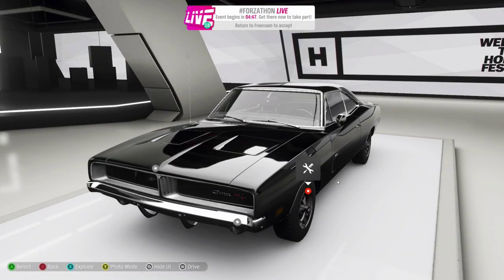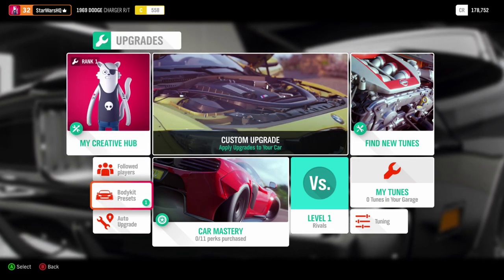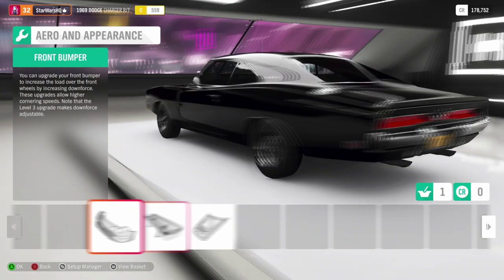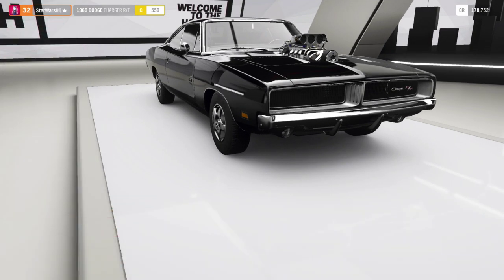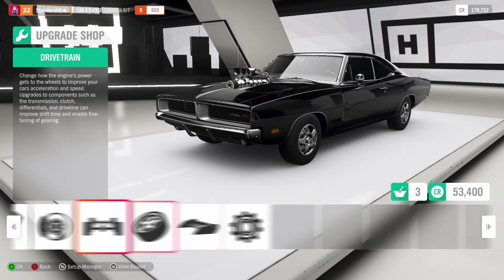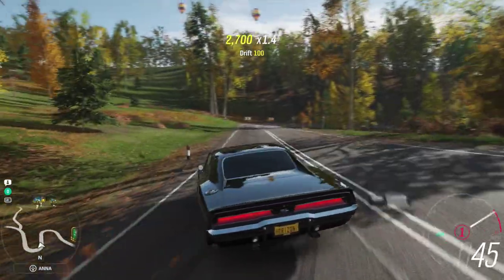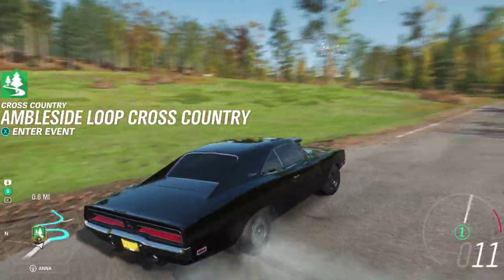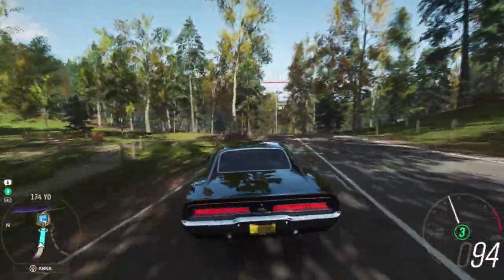Forza Horizon 4 - Dom’s Fast and Furious Dodge Charger Build! NEW GAMEPLAY!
NEW Forza Horizon 4 gameplay of Dom’s Dodge Charger from The Fast and Furious movies! Dom, also known as Dominic Toretto, owned a 1970 Dodge Charger R/T as seen in The Fast and The Furious and we customize and take a Dodge Charger that is very similar to Dom’s classic dodge car in this Forza Horizon 4 new gameplay of the full game.

Speed Inferno is a racing game channel dedicated to your favorite racing games.